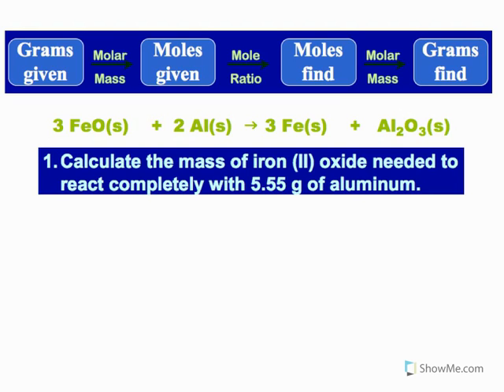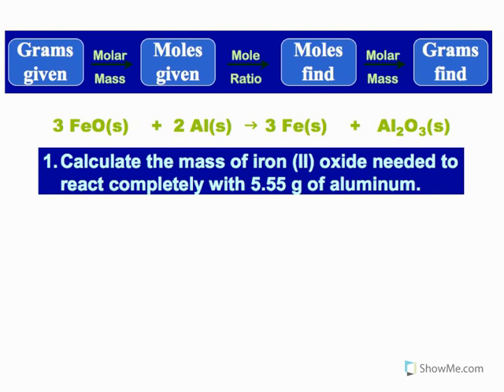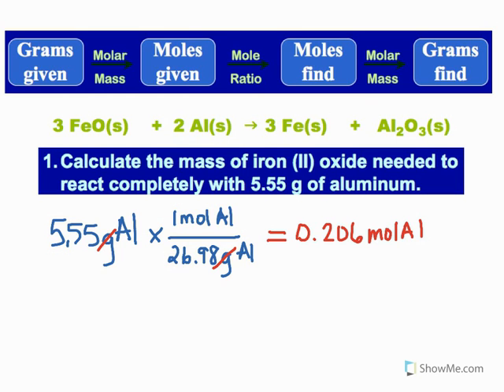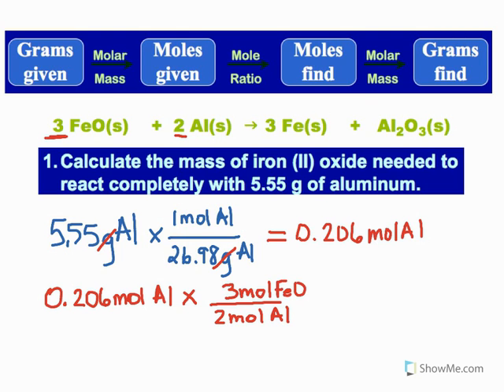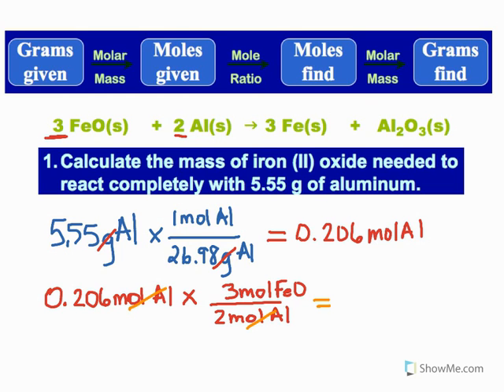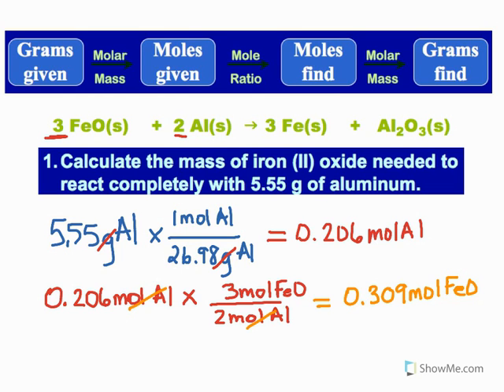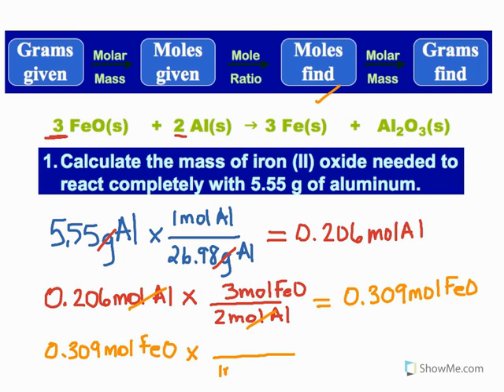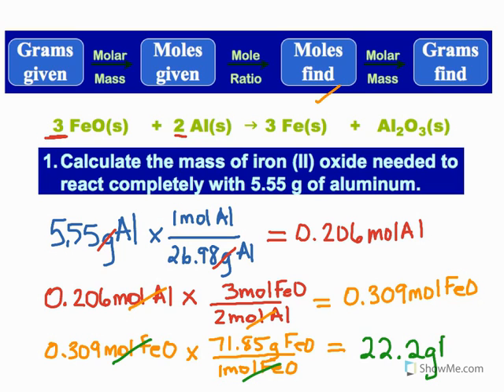Mass to Mass Calc